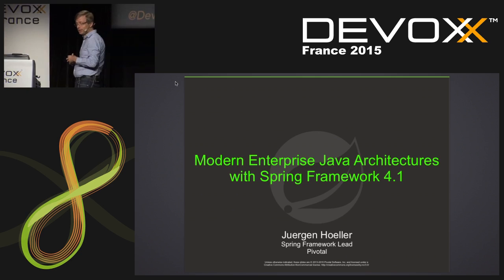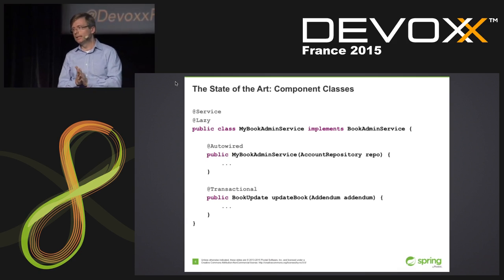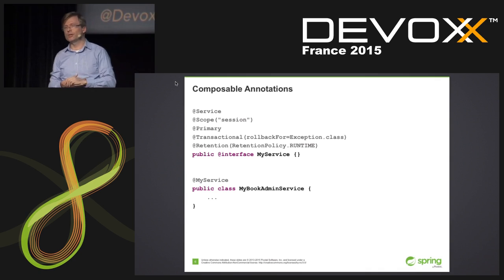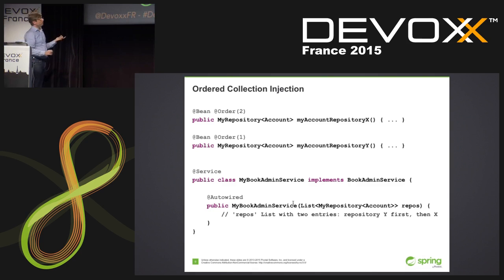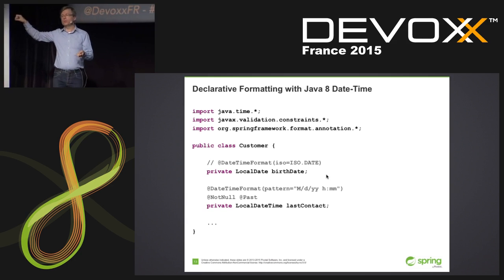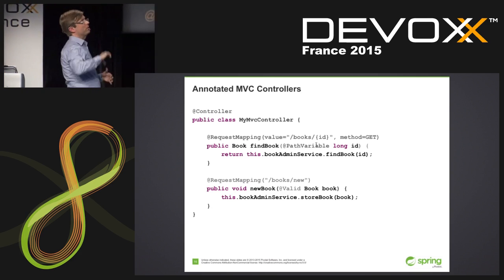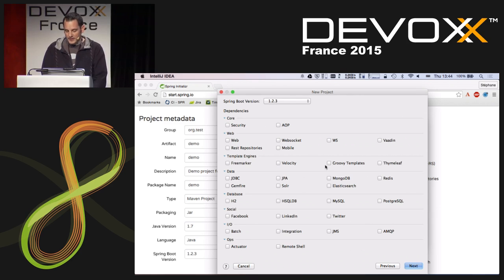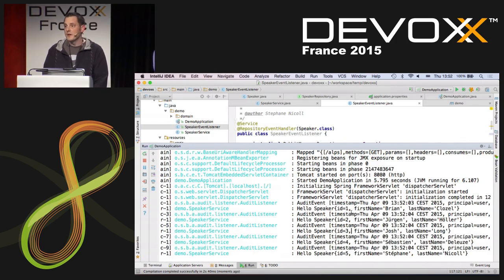Modern Enterprise Java Architectures with Spring 4.1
This session presents selected Spring Framework 4 feature highlights, with a focus on the recently released Spring Framework 4.1. Topics include Spring 4's comprehensive Java 8 story, its WebSocket support, and the latest caching and messaging features in Spring 4.1 - illustrated with component code examples and noteworthy design considerations.

Authors:
Juergen Hoeller
Juergen Hoeller is co-founder of the Spring Framework project and Principal Engineer at SpringSource, a division of VMware, where he continues to lead the development of the core framework. Juergen is an experienced software architect and consultant with outstanding expertise in transaction management, O/R mapping technologies and enterprise messaging. Juergen is co-author of the bestselling book "Expert 1-on-1 J2EE Development without EJB" and regularly speaks at international technology conferences.

Stéphane Nicoll
Stéphane has a thing for code quality and robustness. He's been spreading the word for more than ten years while developing large scale Java enterprise applications in the geospatial, financial, or logistics sectors. An Apache Maven PMC member since 2006, he joined the core Spring Framework development team early 2014, being one of the main contributors to both Spring Framework and Spring Boot since. During his free time, he loves traveling around the world